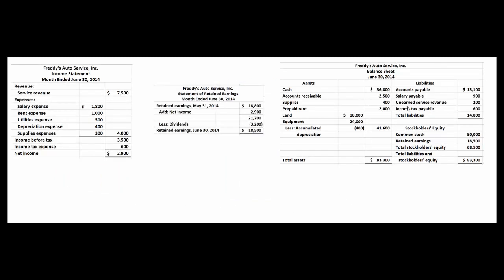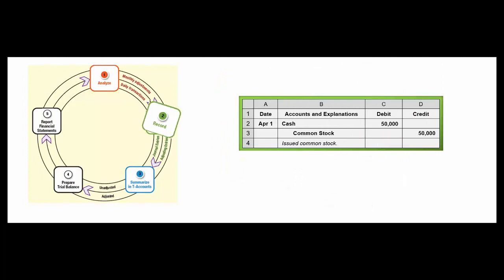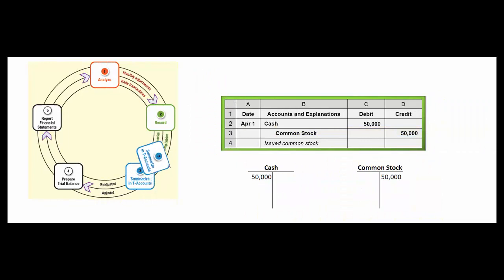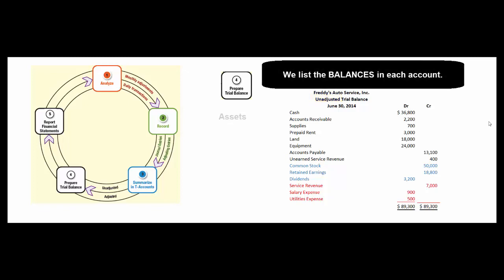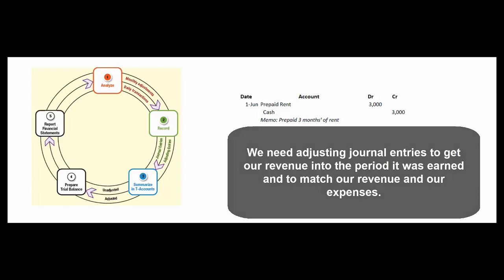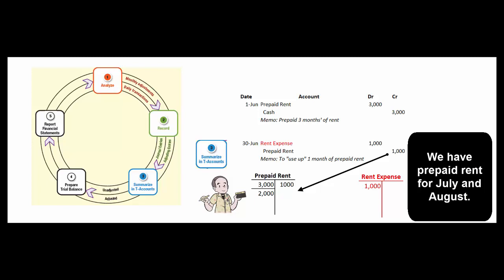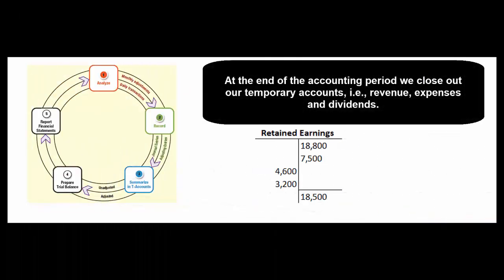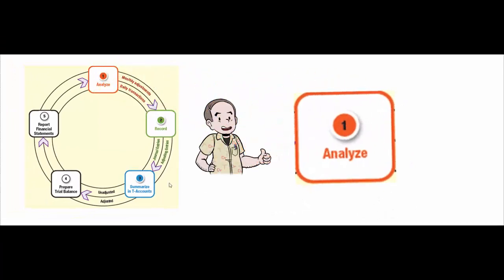The Accounting Cycle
A recap of the Accounting Cycle, loosely tied to Phillips' "Fundamentals of Financial Accounting."